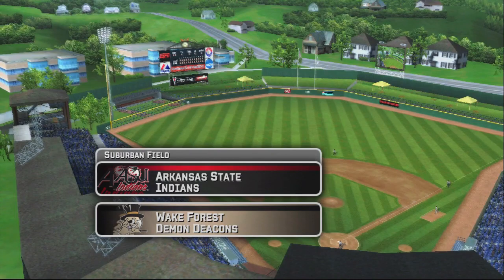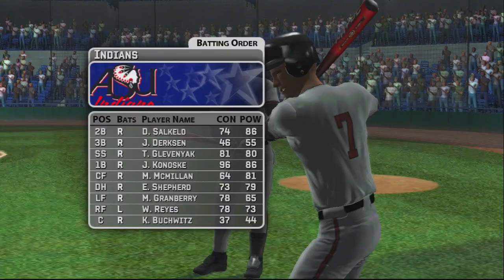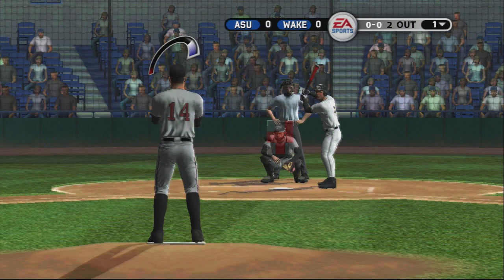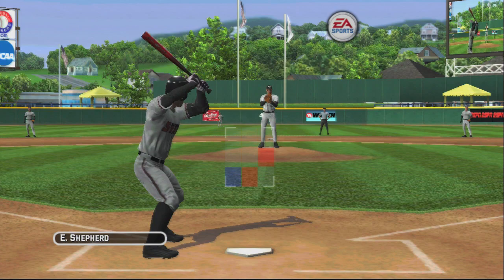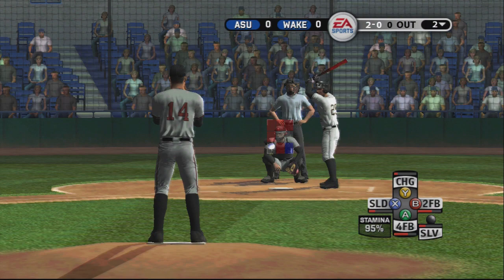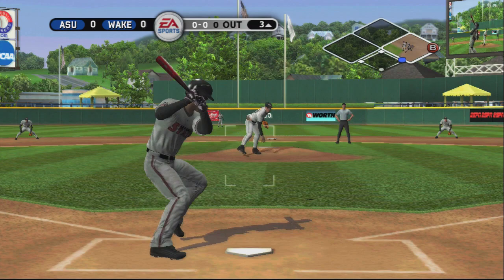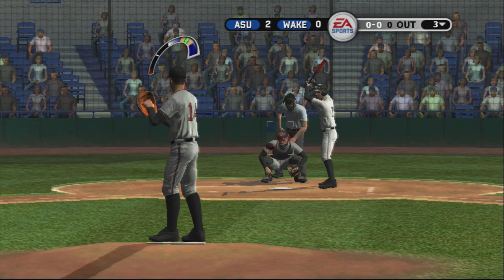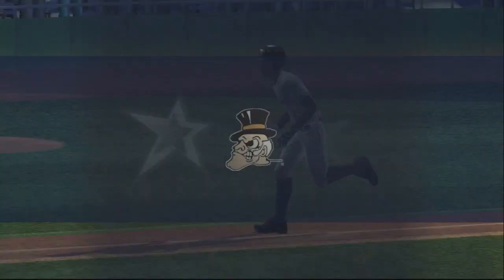NCAA BASEBALL 06 -- EXHIBITION ARKANSAS ST VS WAKE FOREST